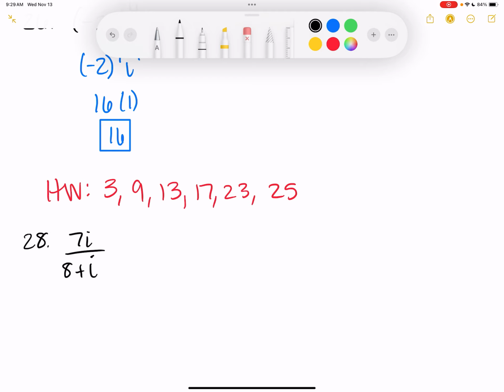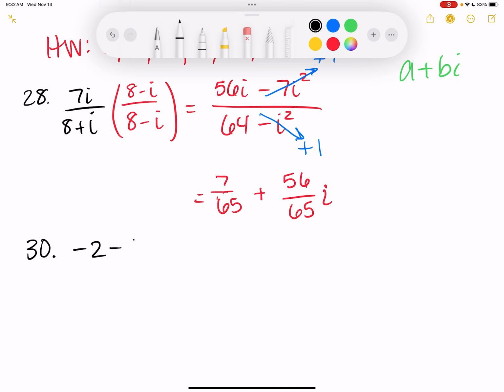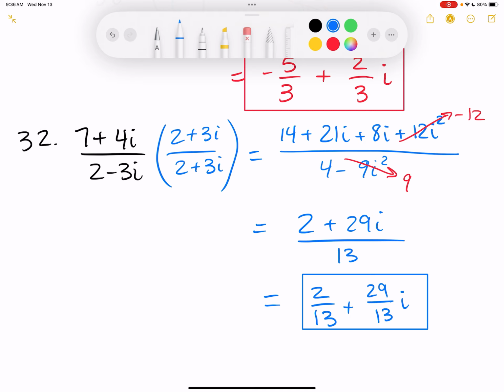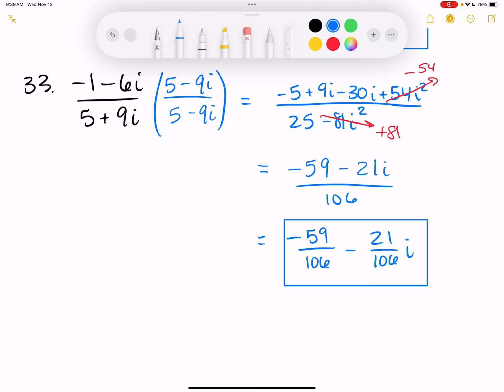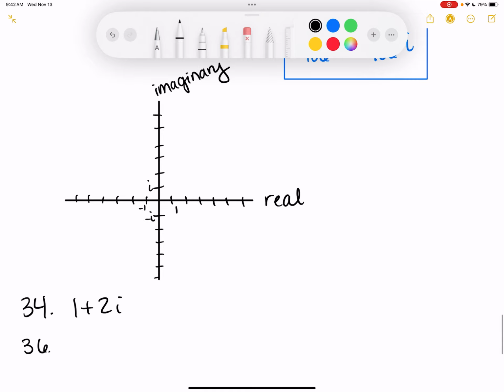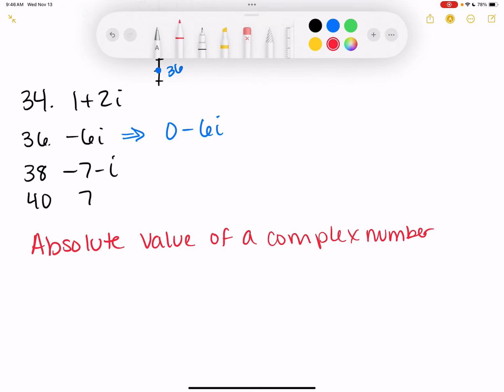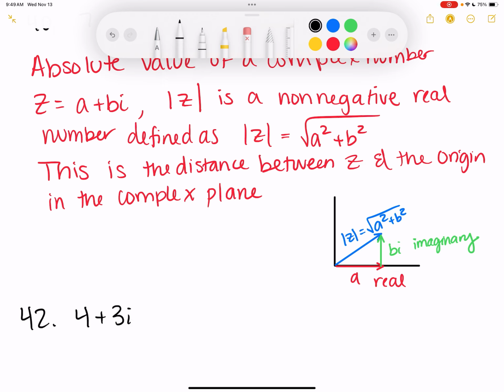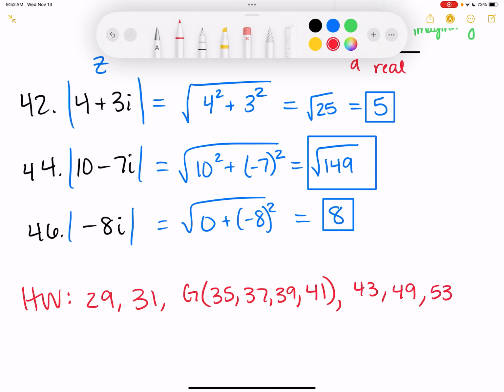Algebra 2 4.6 Perform Operations with Complex Numbers part 2